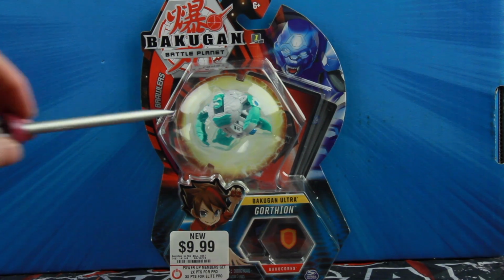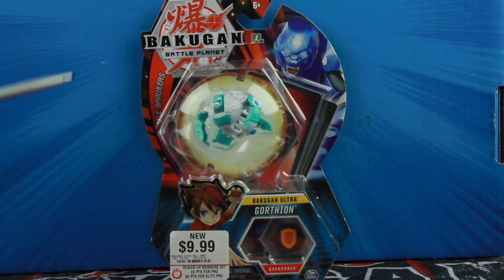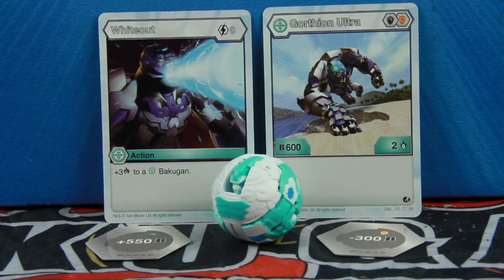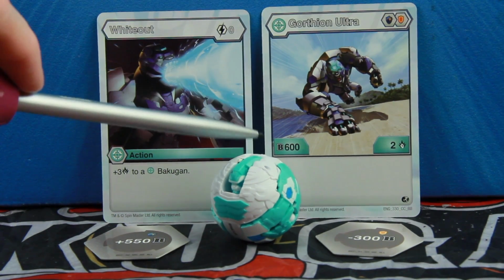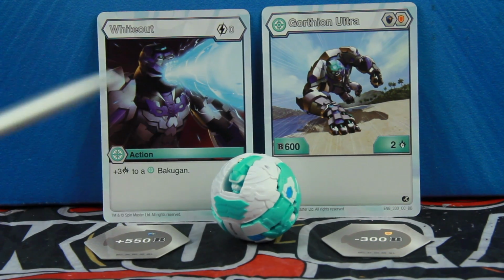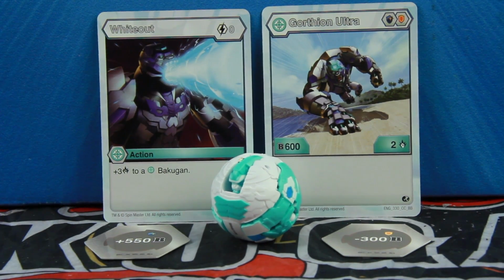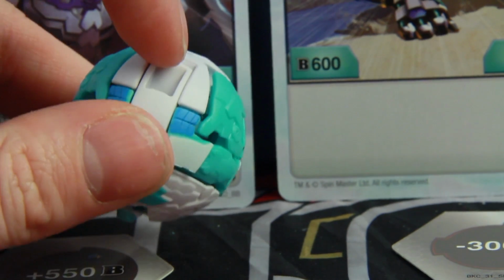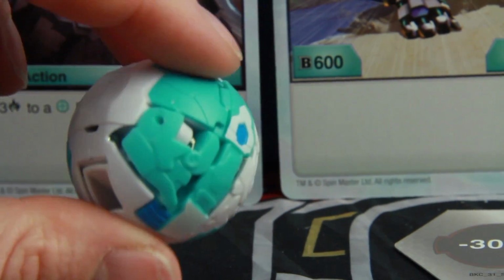Gorthion Ultra! Kohdok Reviews Bakugan Wave 3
He's back again, and about time, too!
And this time, he's white and blue!

Some more Haos to grace my channel, this time in the form of Lia's other signature Bakugan, Gorthion?

So will this easter Gorilla pop out of its shell, or does it put the "Egg" in "Burst Egg"?